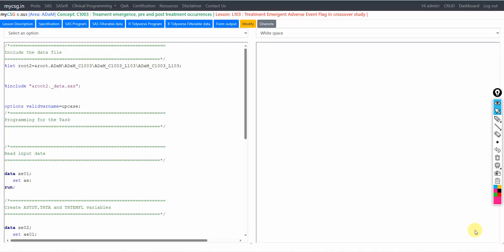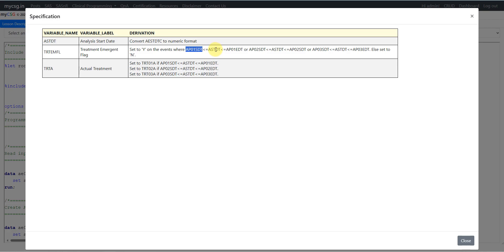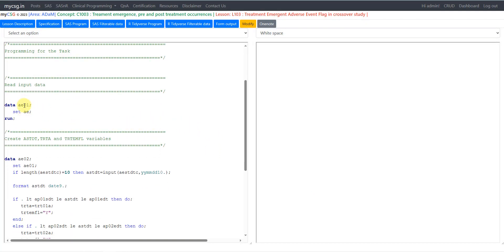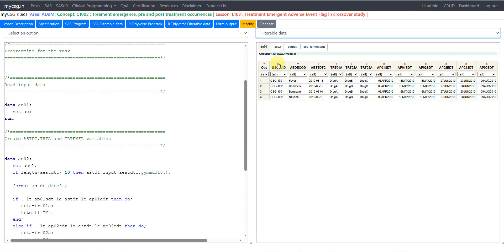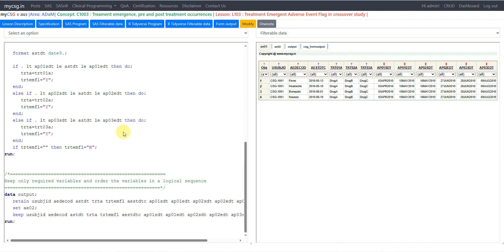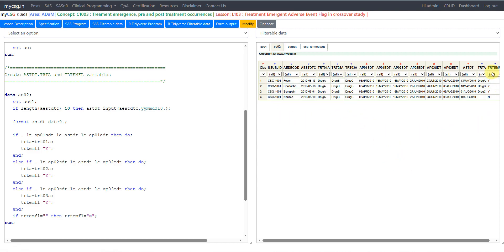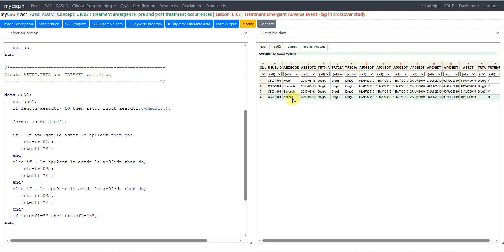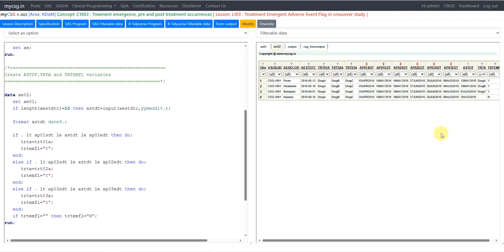Clinical SAS - Treatment Emergent Adverse Event Flag (TRTEMFL) in crossover study